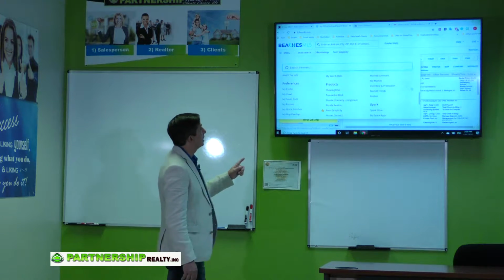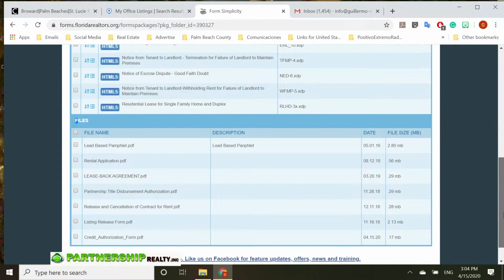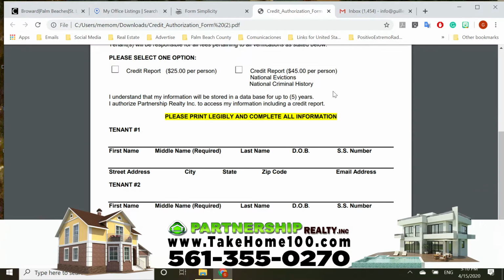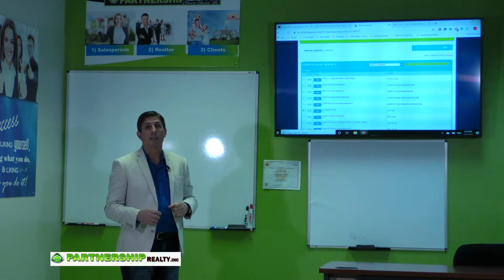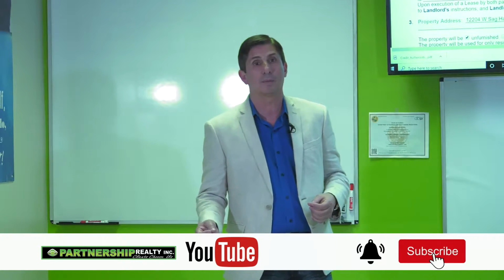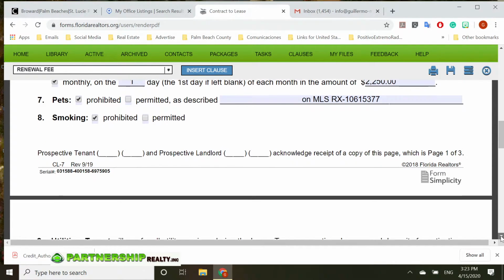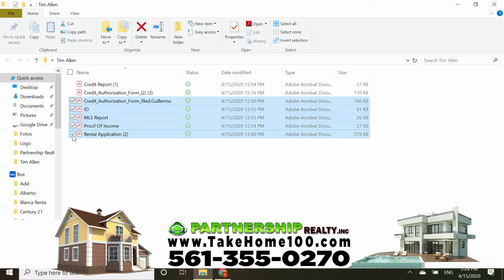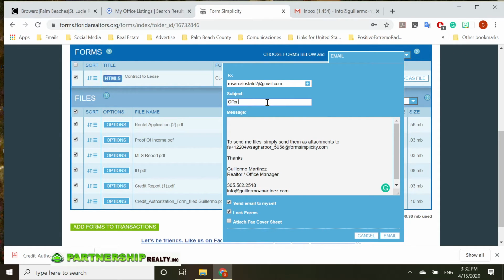Partnership Realty Ismael Alvarez How to fill out a contract to lease (Online Classes English)